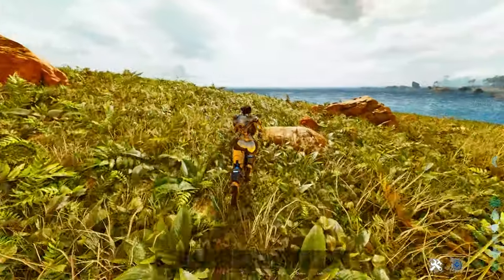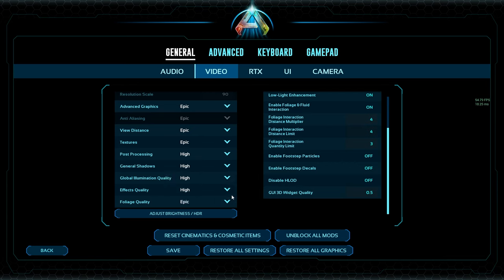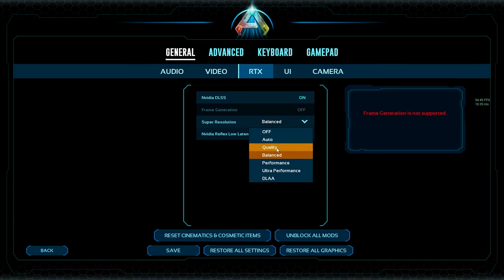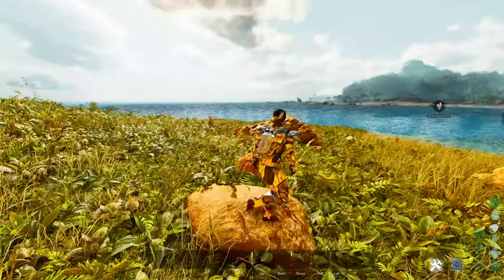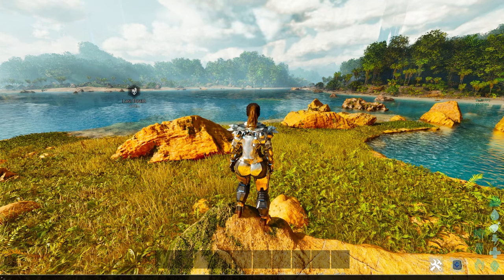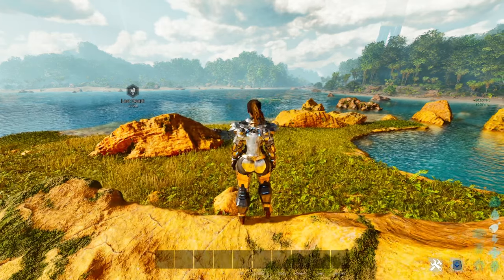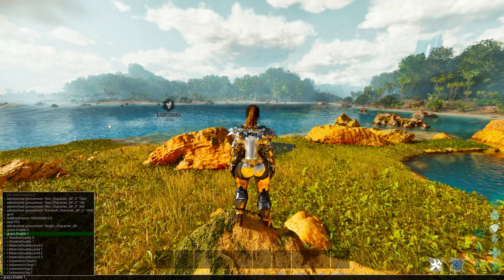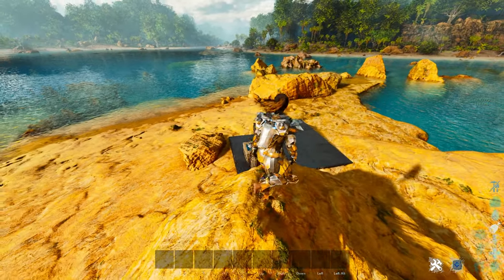FPS/Quality GRAPHICS SETTINGS in Ark Survival Ascended Explained!! How to maximize FPS or Quality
This will show How To Get Maximum FPS on CONSOLE and BETTER OVERALL GRAPHICS SETTINGS on XBOX and PS5!

10 NEW THINGS IN ARK SURVIVAL ASCENDED, ASA Things you didn't notice! My PC Build:
GPU: EVGA Genforce RTX 3090 Ti
CPU: i9 13900
RAM: OLOY DDR5
Storage: Samsung EVO 970
Case: LianLi